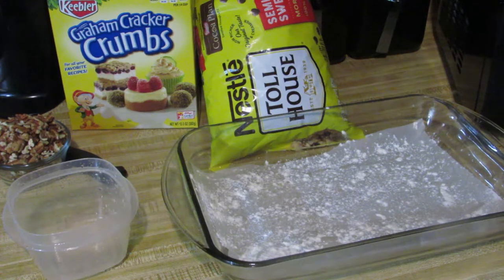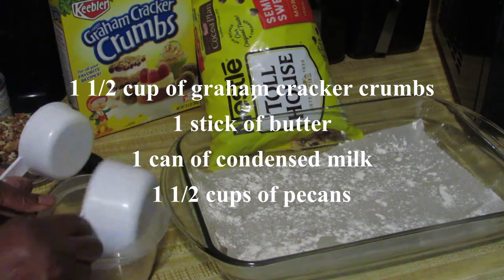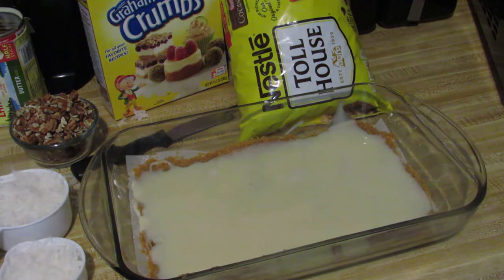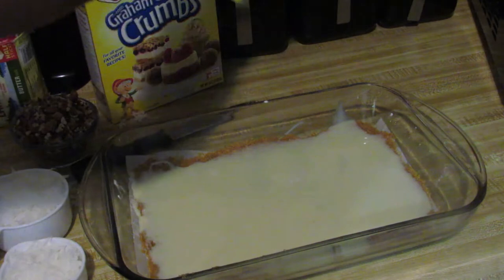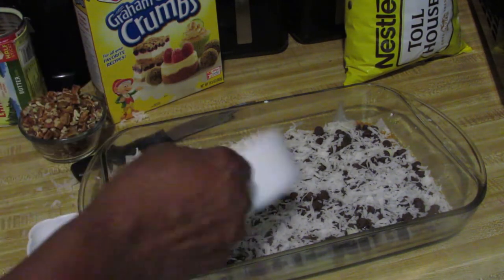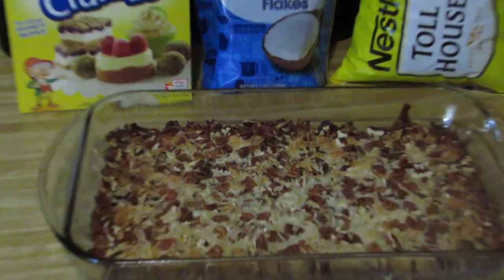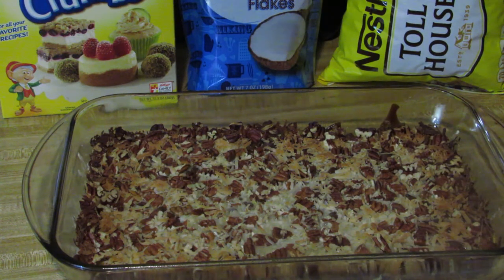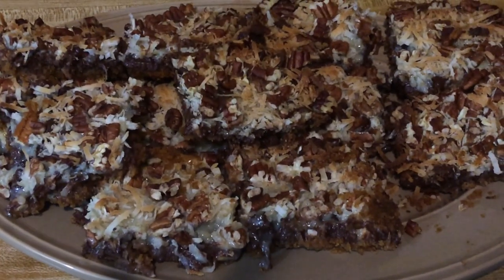MAGIC COOKIE BARS -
MAN, these are GOOD! They are rich, though. It took me two (2) days to eat one.

1 1/2 cup of graham cracker crumbs
1 stick of butter
1 14 oz can of eagle brand condensed milk
2 cups of toll house morsels
1 1/2 cups of coconut
1 1/4 cups of chopped pecans

THIS dessert was discovered while I was working a job my senior year of high school. I may have made this ONCE. BUT, if you should be required to bring a dessert, try this.

MUCH Love!